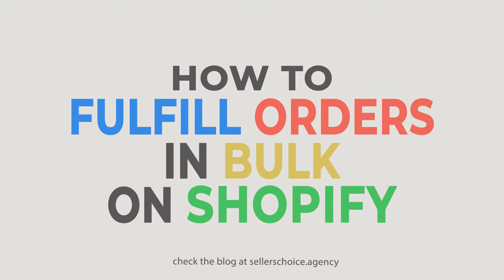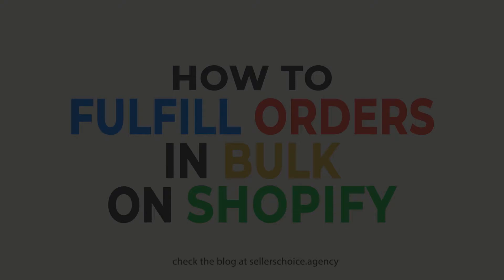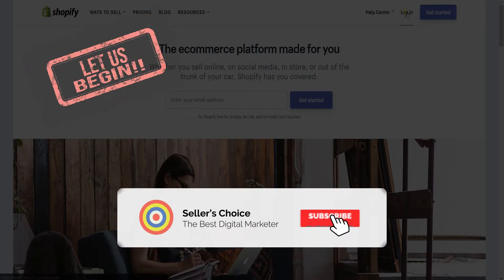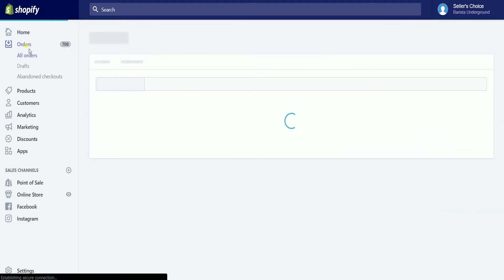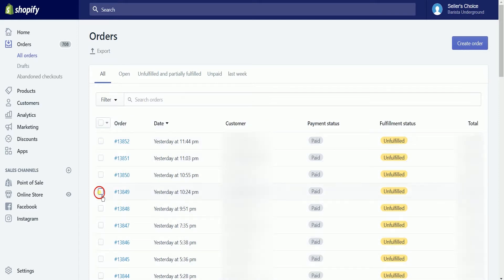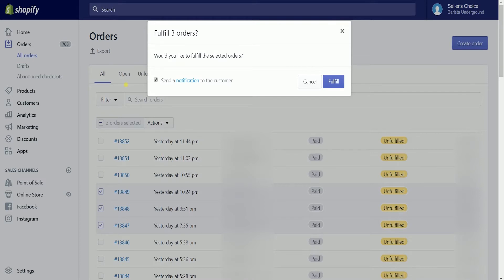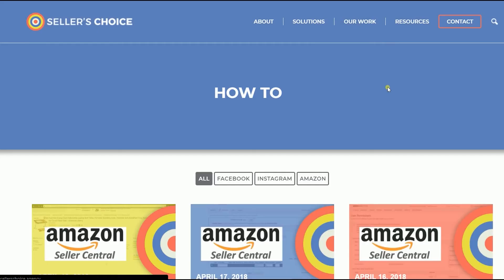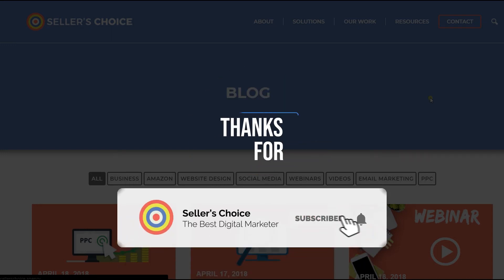How to Fulfill Orders in Bulk on Shopify - E-commerce Tutorials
Today, we're showing you How to Setup Your Checkout Preferences on Shopify. There are quite a lot of preferences that you can set for your customer’s checkout that can benefit